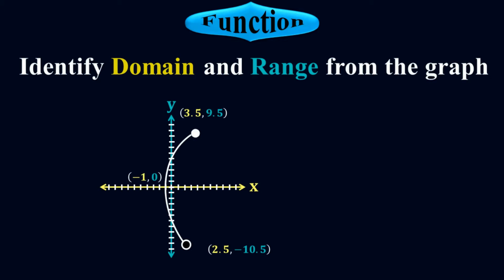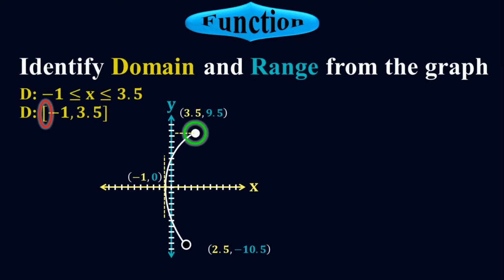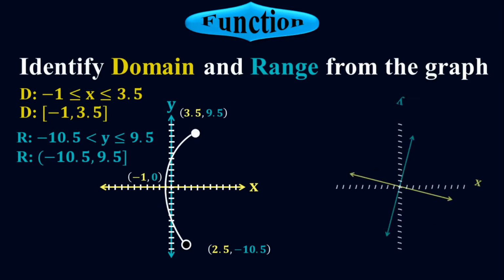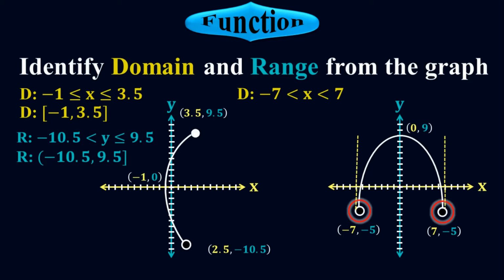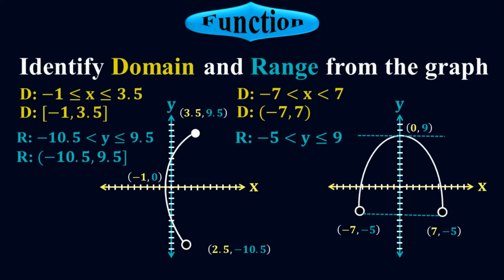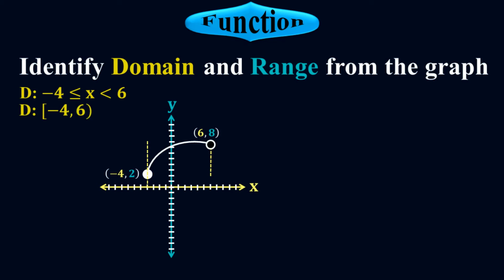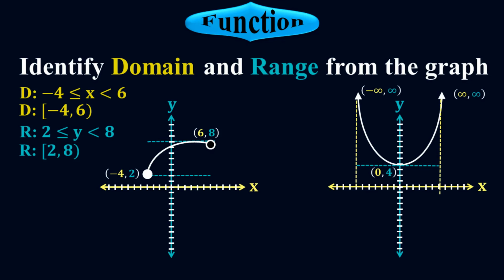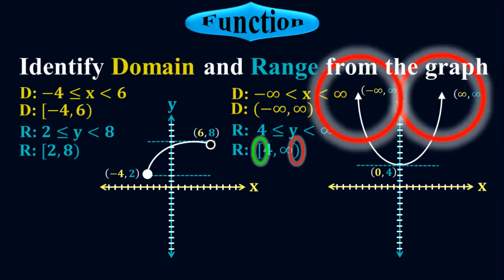Identify Domain and Range from the graph of a function - Calculus through animation - by Moein